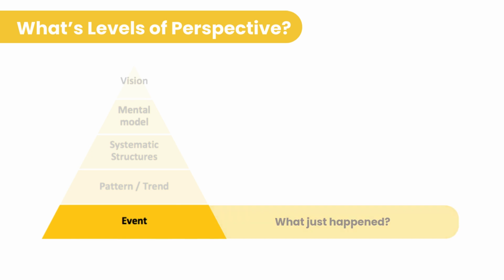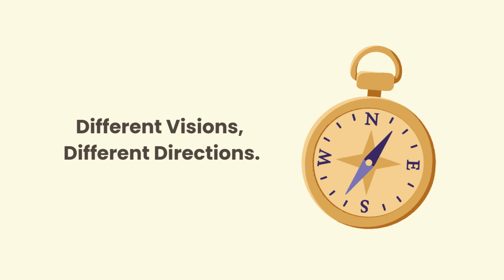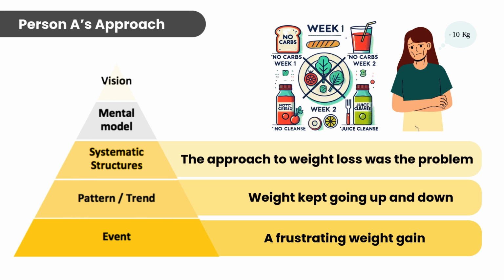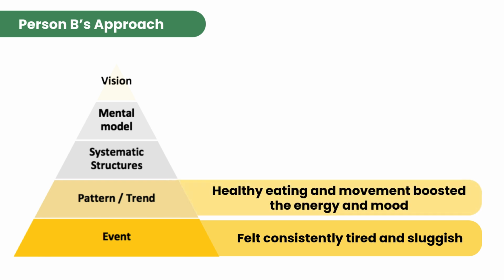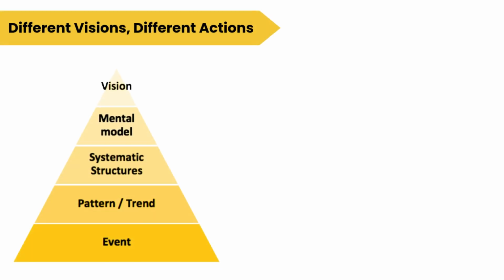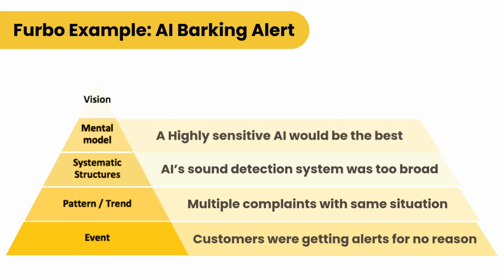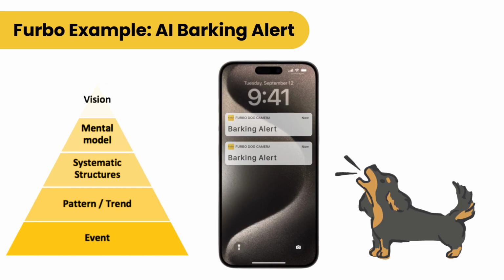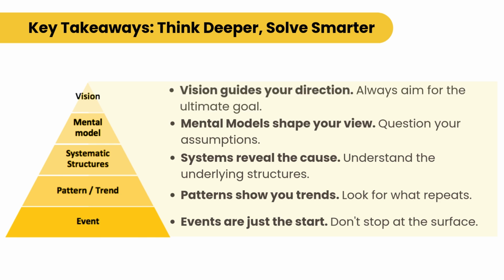LOP Think Deeper, Solve Smarter Levels of Perspective 提升思維層次 — 視角層級🌟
🎥 Culture Class: Elevating Thought Levels — Levels of Perspective
In this episode of Culture Class, Joy and Sunny will introduce one of Tomofun's core thinking tools: Levels of Perspective.

You will learn how to use this framework to gain a deeper understanding of problems, create effective solutions, and integrate our value of Customer Love into everyday work.

Key Takeaways:
✅ What are Levels of Perspective?
✅ Weight Loss Case: How different visions affect strategies
✅ Furbo Case: How to improve product experiences

💡 Plus, Furbo's innovation story — how enhancing user experience became a key moment!

🔁 This Week’s Challenge: Apply the five-step action plan! Observe the problems you're facing and share your learnings and discoveries!

🎥 Culture Class：提升思維層次 — 視角層級
在這集 Culture Class 中，Joy 和 Sunny 將介紹 Tomofun 的核心思維工具之一：視角層級（Levels of Perspective）。

你將學到如何透過這個框架深入理解問題，創造有效的解決方案，並將我們的價值觀 Customer Love 貫徹於日常工作中。

重點包含：
✅ 什麼是視角層級？
✅ 減重案例：不同願景如何影響策略
✅ Furbo 案例：如何改善產品體驗

💡 還有 Furbo 的創新故事 —— 如何提升用戶體驗成為關鍵時刻！

🔁 本週挑戰：運用五步驟行動計劃！觀察你面對的問題，並分享你的學習與發現！

❗️想自行回顧內容嗎？